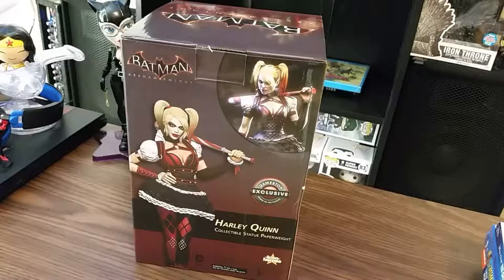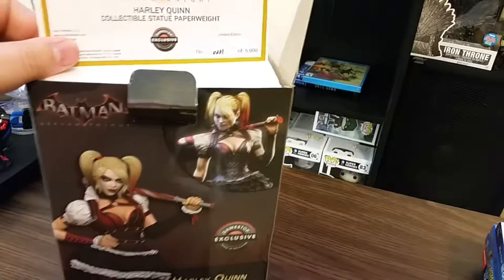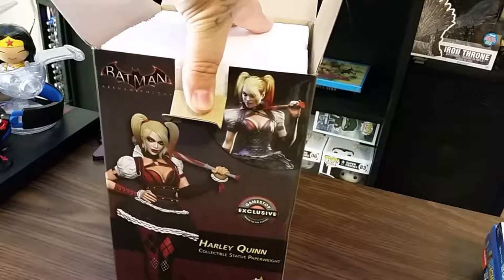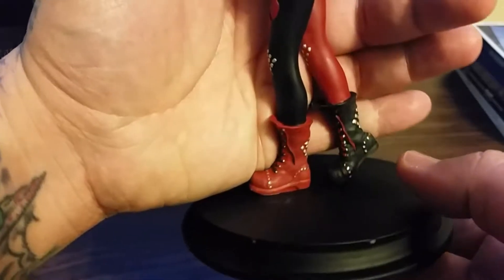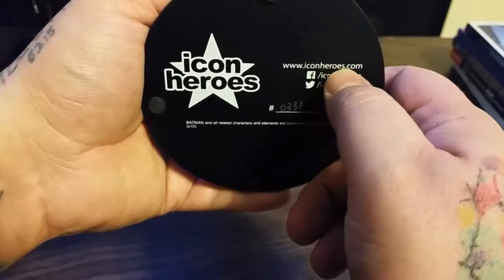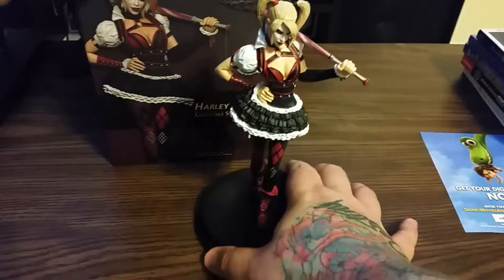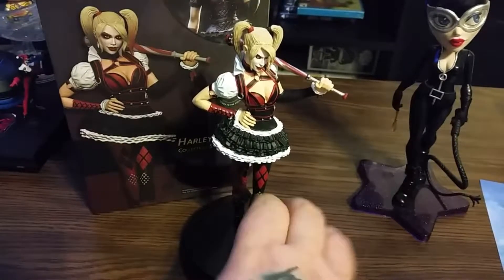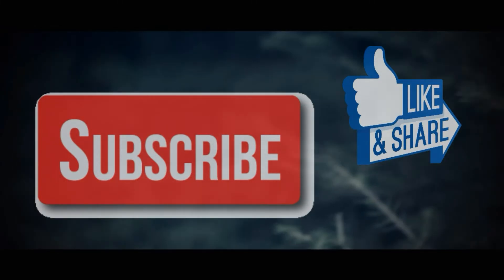Icon Heroes Harley Quinn Batman Arkham City Statue Unboxing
Hey guys & gals what's up its The ONEEYECRO. A nerd who loves to game & have fun.

You can also follow me at:

Facebook.com/ONEEYECRO

Game till you can't no more and scream till you have no voice left. Catch you guys on the flipside.

Facebook.com/IAGentertainment
Facebook.com/thecheapassgamer